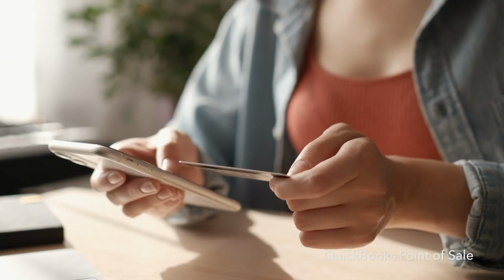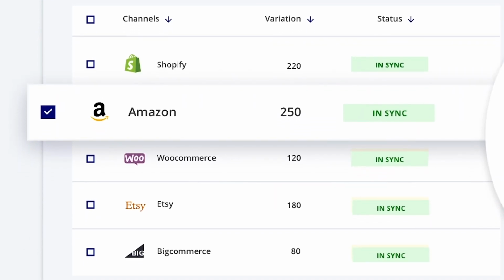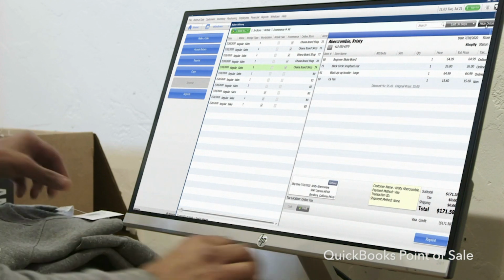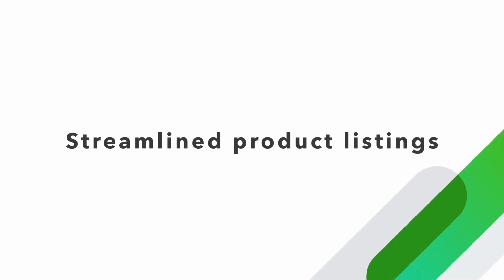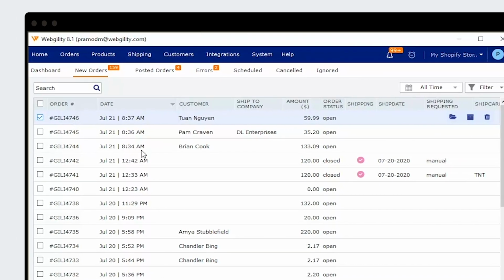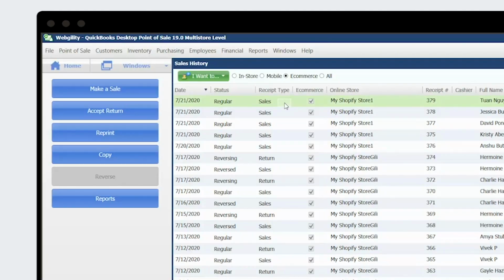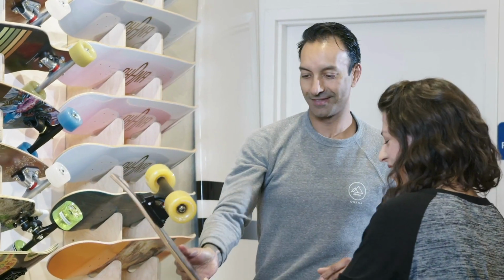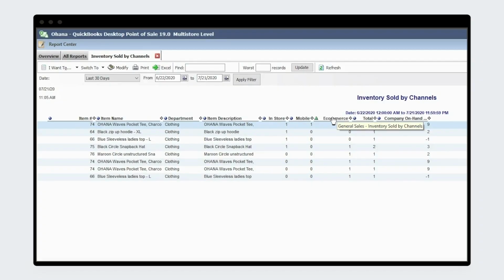Multi-channel retail with QuickBooks point of sale & ecommerce integration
Learn how you can focus on growing your ecommerce business by selling more goods over more channels all while integrating with your QuickBooks POS.

Ecommerce & POS integration for omni-channel retail
Selling across multiple channels doesn’t have to be complicated. Whether it’s in person, or online channels like Amazon, Shopify, or Ebay and others.

With QuickBooks POS systems and Webgility, all of your sales are synced and integrated into your existing QuickBooks accounting, inventory and customer data systems in a single place so you can see and manage your business through the entire retail cycle across all channels.

Streamlined product listing and inventory management
Easily list products directly from QuickBooks POS on your website or chosen channel with a click of a button. As online orders are placed, Webgility automatically updates your QuickBooks POS so you can see them side by side with your in-store inventory.

Prevent overselling and channel conflict
Any item sold, online or in-store, is automatically removed from your inventory, in QuickBooks and across all of your online channels. Prevent overselling and always know what is directly on-hand.

Simplified shipping on your time
When you’re ready to ship, select your preferred carrier and print your label to easily fulfill online orders.

White-glove Onboarding for quick and smooth launches
To make getting started easy, we provide white-glove onboarding and product training to get you set up. Because all of your sales data is integrated into QuickBooks, you can easily track sales, manage your inventory, and get detailed reports that tell you everything you need to know about a channel’s performance.

Grow your ecommerce business all while managing it with QuickBooks Point of Sale.